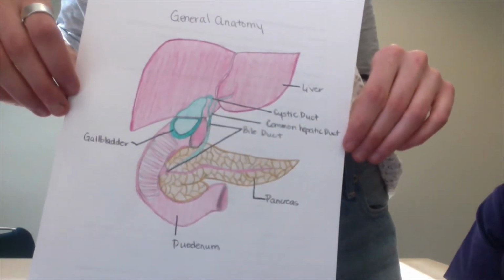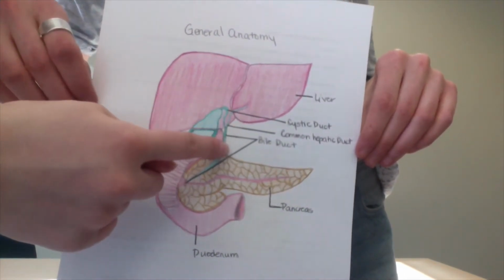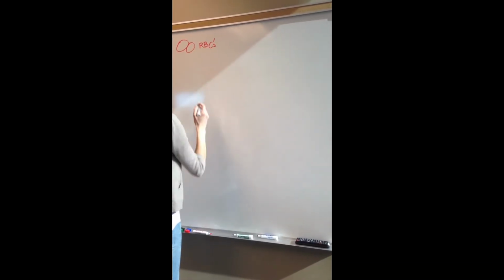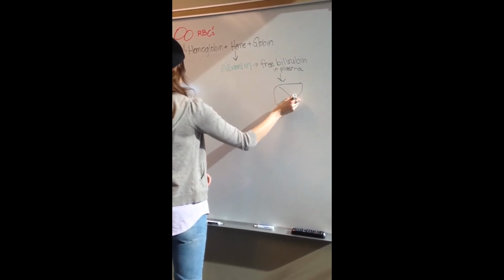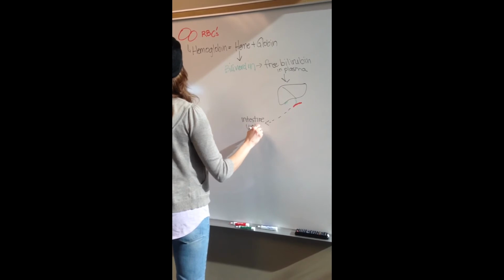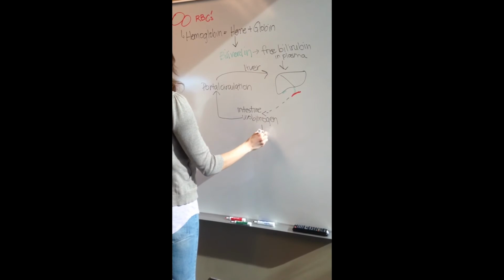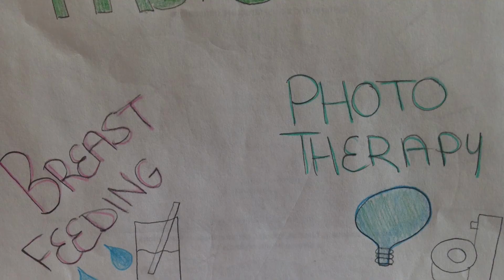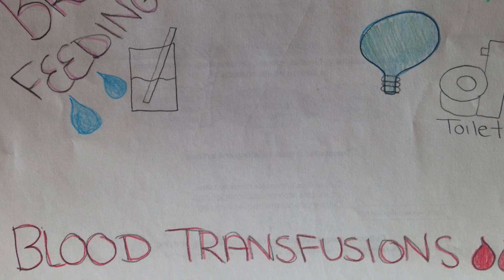Jaundice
By Taylor, Jayna & Hannah